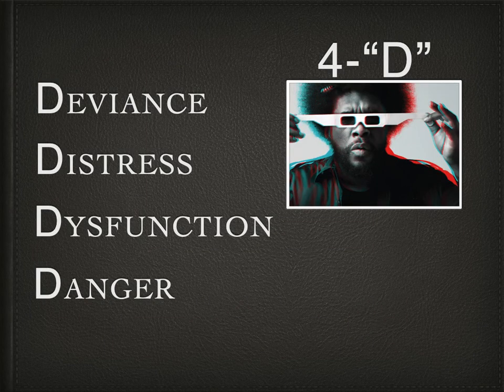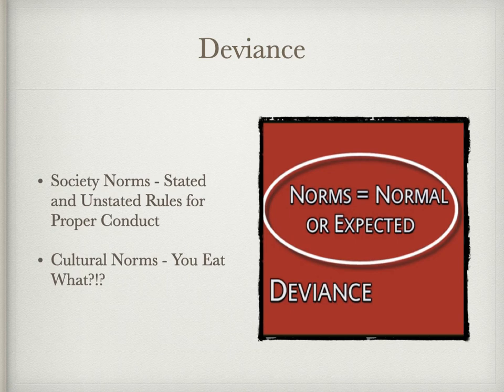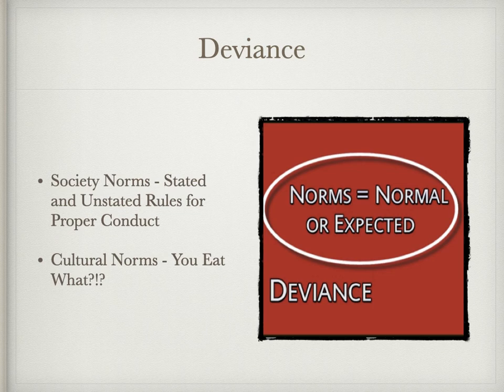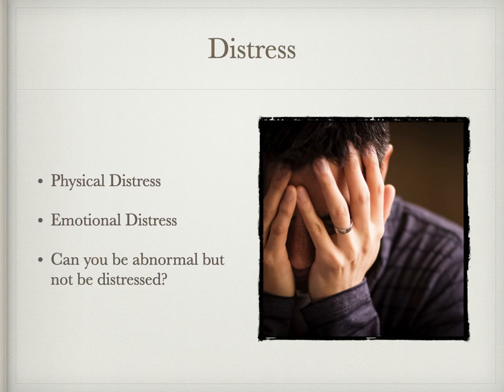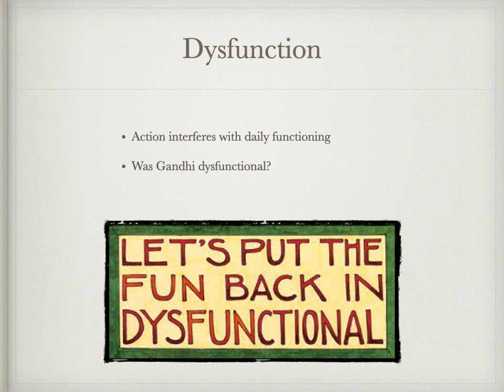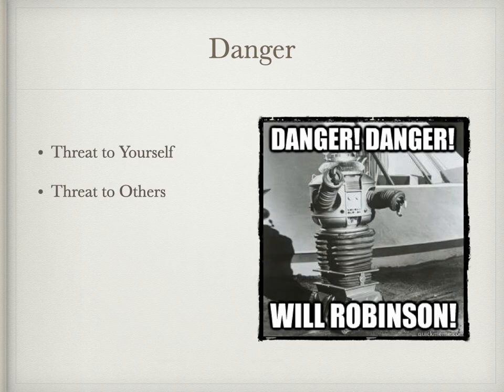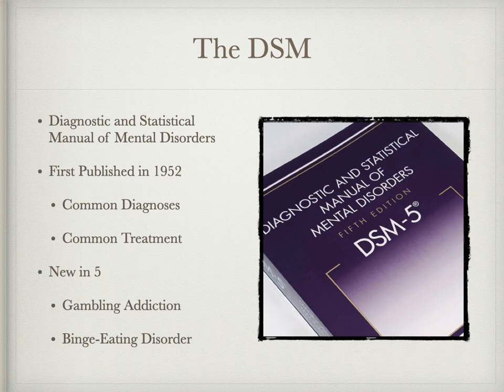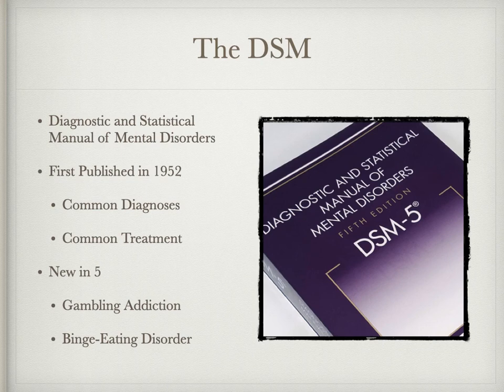Introduction to Abnormal Behavior